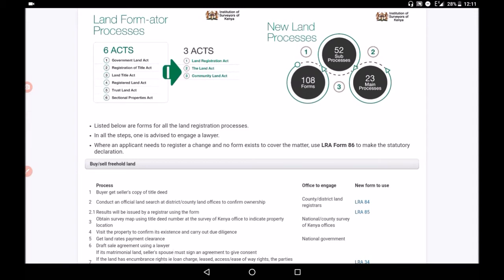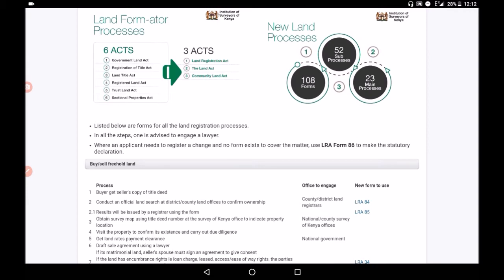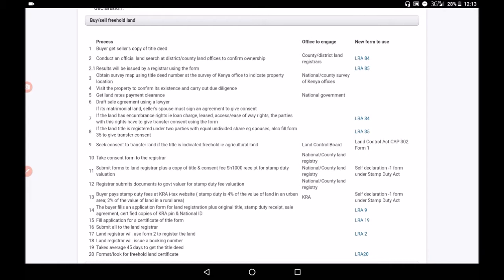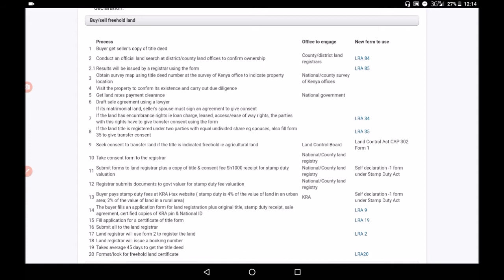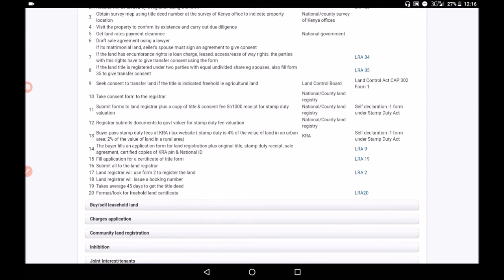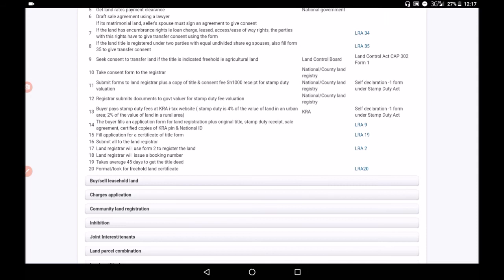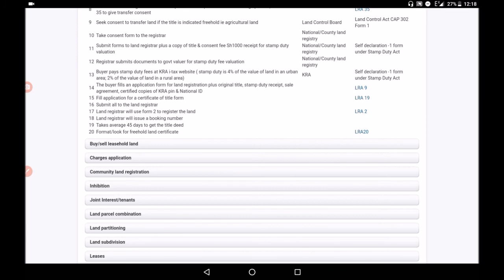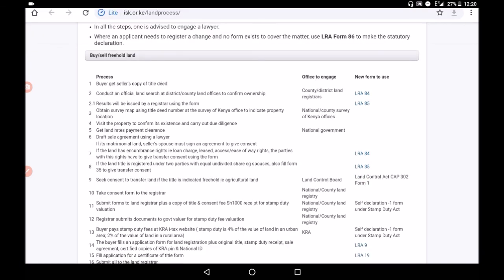Freehold Land Registration Process in Kenya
This is a guide on how to transfer land ownership in Kenya